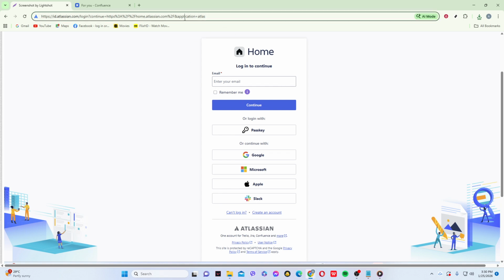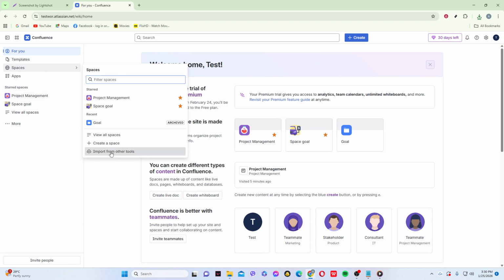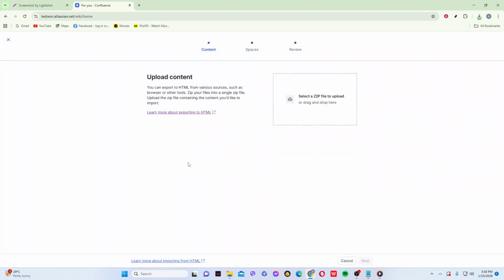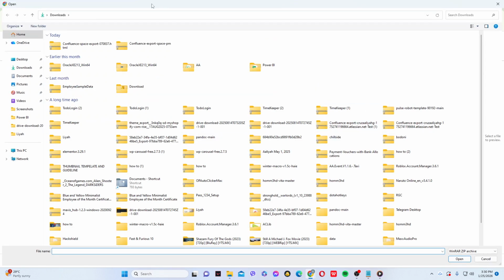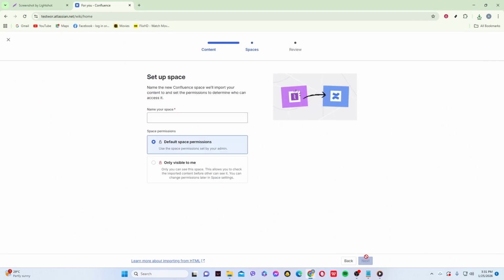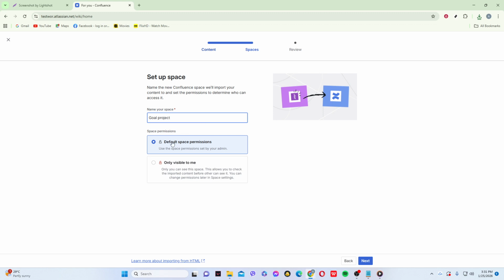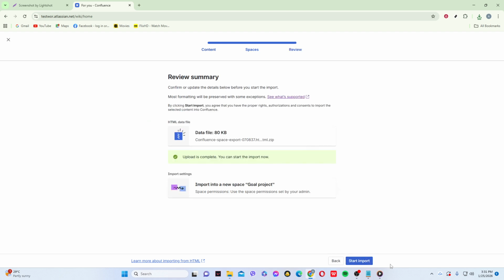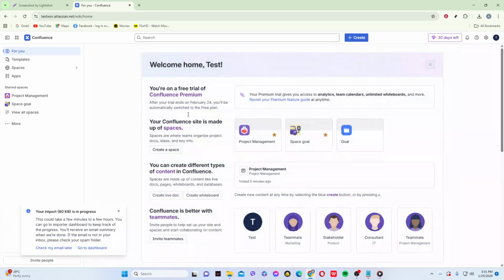How to Import Confluence Space 2026 (Move or Restore an Entire Space Without Losing Data)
In this step-by-step tutorial, you’ll learn how to import a Confluence space safely and correctly. Whether you're migrating content between servers, restoring a space backup, or transferring documentation to a new workspace, this guide walks you through the entire process.

This video covers how to upload a space export file, choose import settings, handle permissions, and verify that all pages, attachments, and configurations transfer properly. If you're an admin managing Confluence Cloud or Data Center, this tutorial will help you avoid common migration mistakes.

If you’ve been searching for how to migrate a Confluence space, how to restore a Confluence backup, or how to transfer Confluence content to another site, this guide explains it clearly and efficiently.